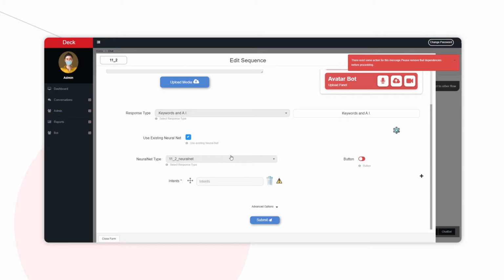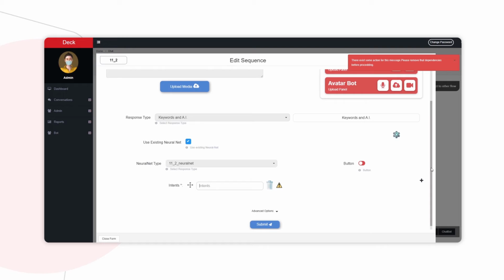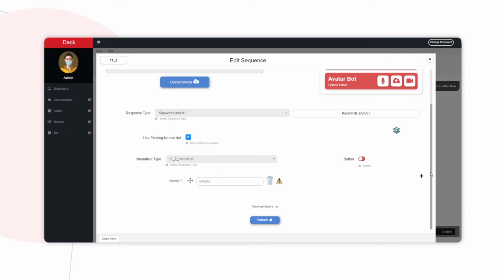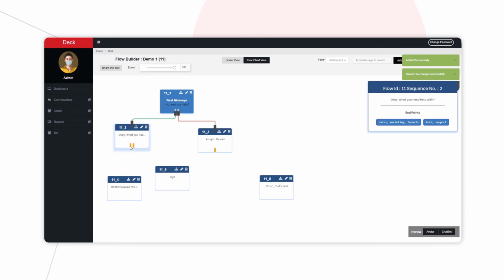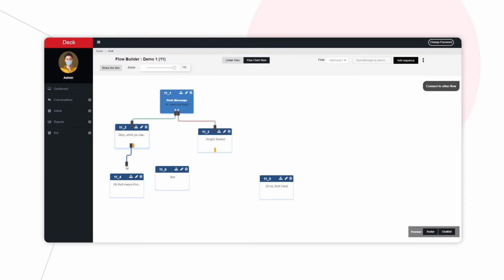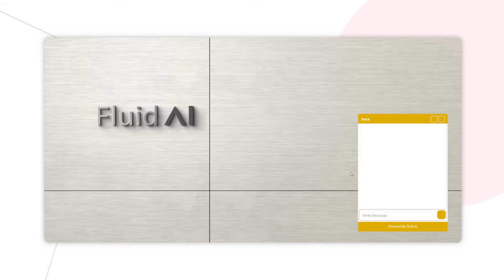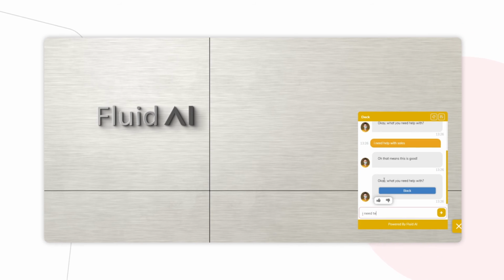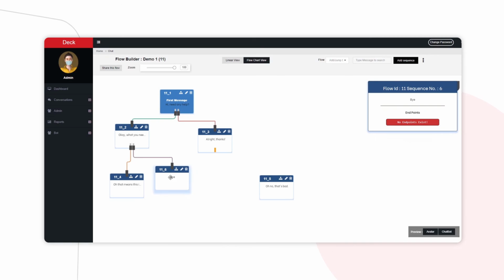How to use keyword and A.I.? | Flow editor Tutorials | Part 4